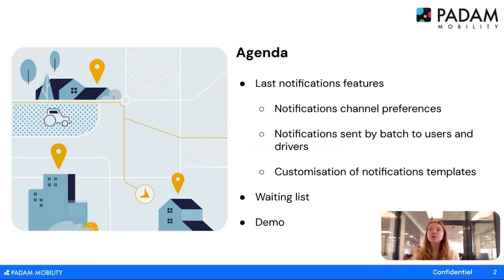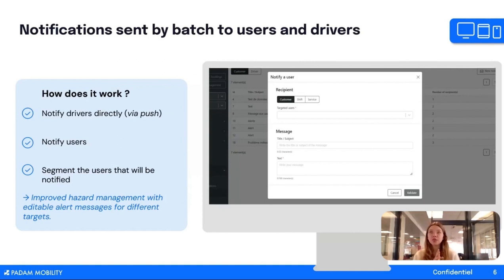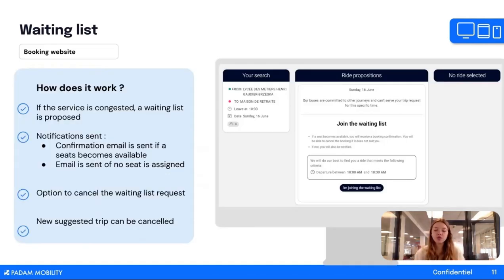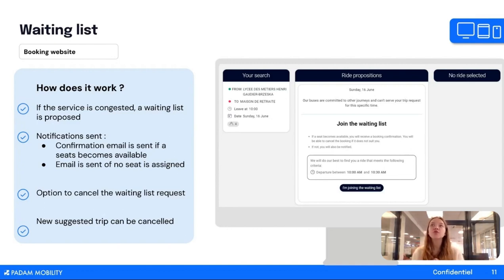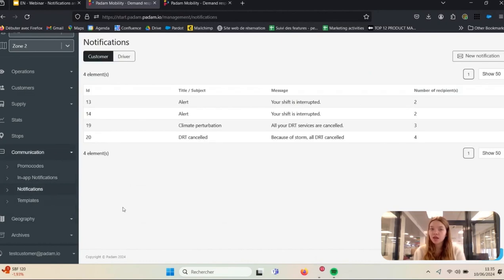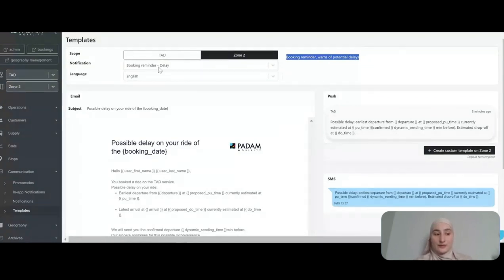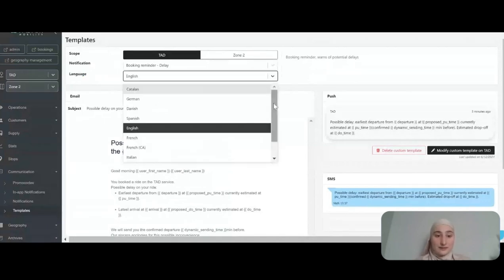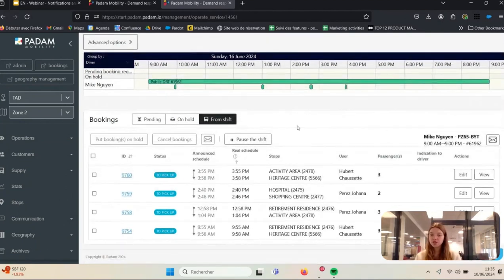Webinar : Find out about the last notifications features and the waiting list